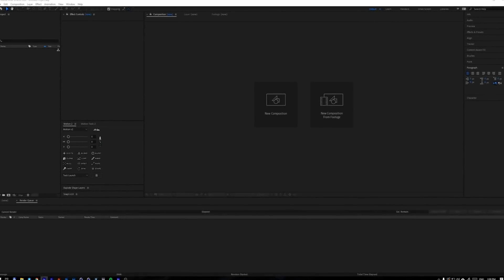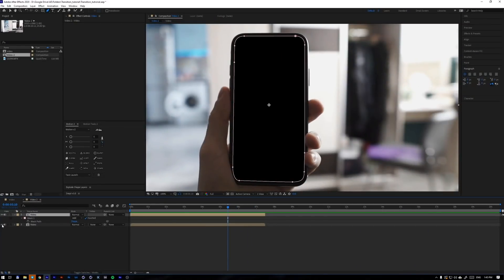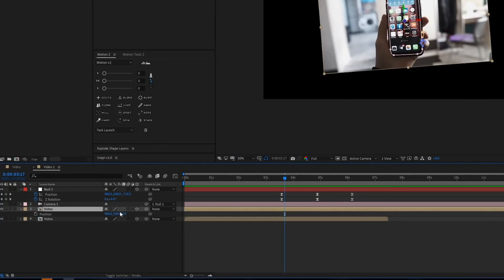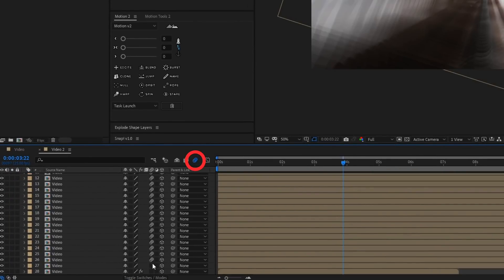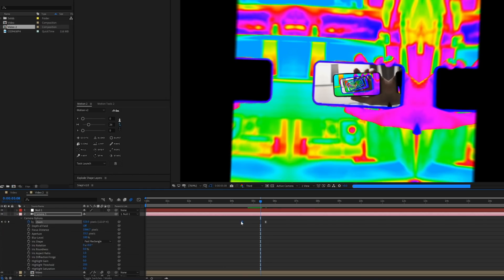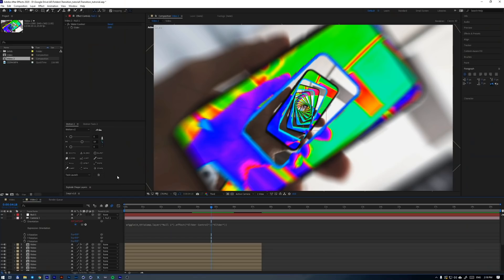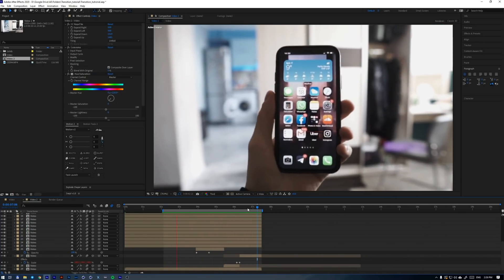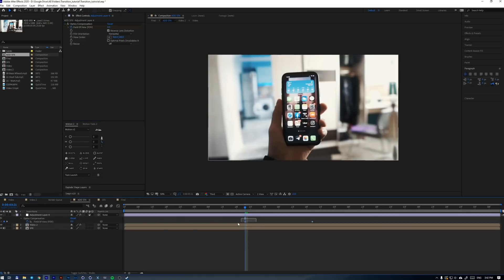INSANE TRANSITION TUTORIAL (After Effects NO PLUGINS)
Finally made a tutorials. In this lesson I'll teach you how to create really cool transition. Enjoy!